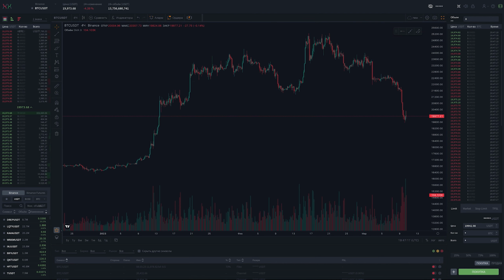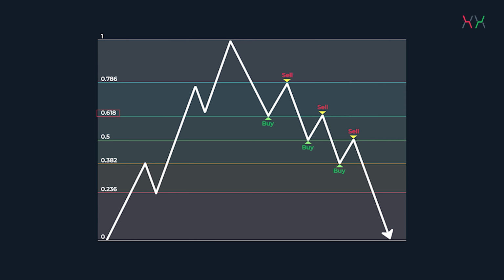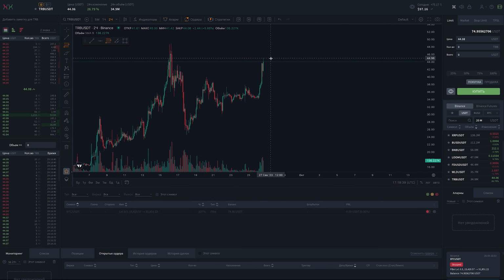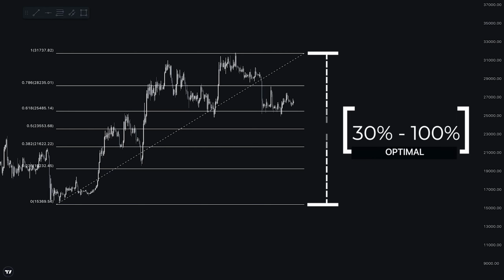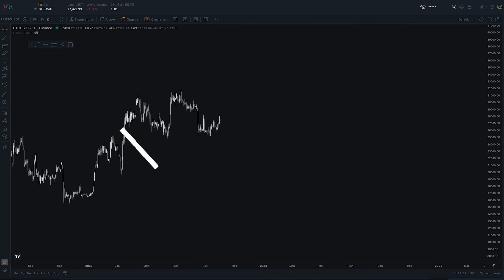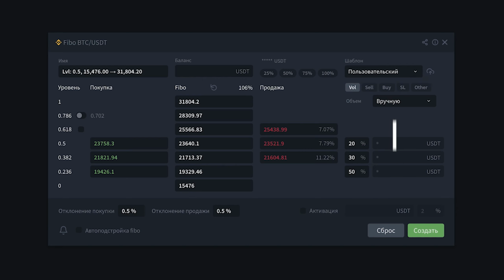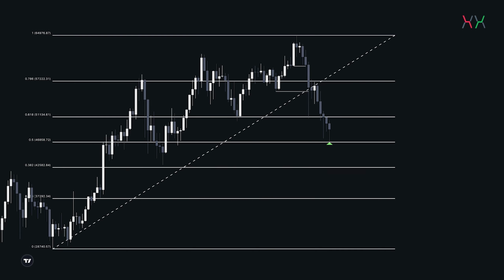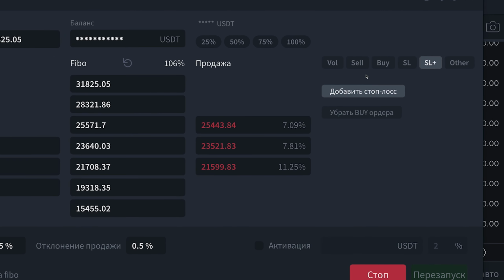Profit on Corrections with Lexx Trading Platform: AfterShock — Fibonacci Grid Strategy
AfterShock (ASh) — a Trading Strategy Developed at Lexx Trading Club
On the Lexx Trading Platform, it is implemented under the name FIBO Strategy. This strategy is the foundation for automated trading in high-volatility conditions. The key tool in AfterShock is the Fibonacci level grid — a mathematical model that helps segment impulsive market moves and trade on price fluctuations following a volatility spike.

This video offers a step-by-step guide on how to implement the AfterShock strategy using the platform.

Lexx Trading Platform is a trading terminal that provides traders with tools for efficient trade execution, access to real-time market data, technical analysis, and portfolio management.

Timestamps:
00:00:00 — Introduction to the AfterShock strategy
00:00:35 — Breakeven line
00:01:02 — Strategy objective
00:01:20 — FIBO Strategy on the platform
00:02:03 — Choosing a coin
00:02:28 — Recommended delta
00:02:56 — Backtesting
00:03:43 — FIBO strategy parameter tuning
00:05:24 — Trade management
00:06:54 — The core rule of the strategy

If you’re looking for advanced trading tools and a community of like-minded traders, join the LEXX Trade Community.